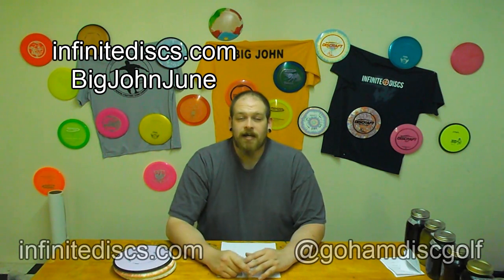The Best Discs for Beginners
Big John from GoHamDiscGolf breaks it down and gives some great tips of some of the best disc golf discs for players new to the sport.

Big John
1313 Jay St.